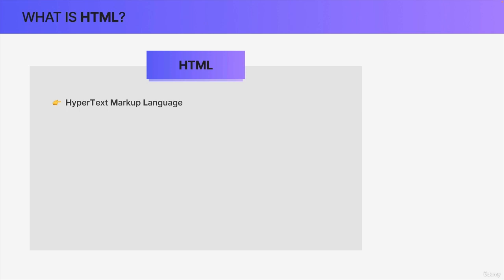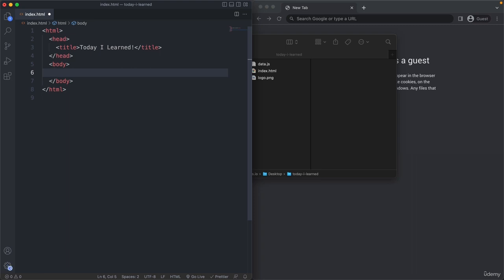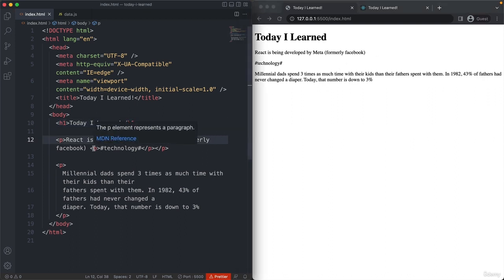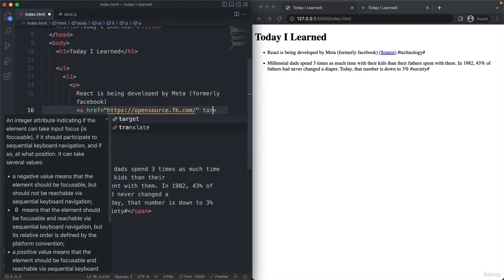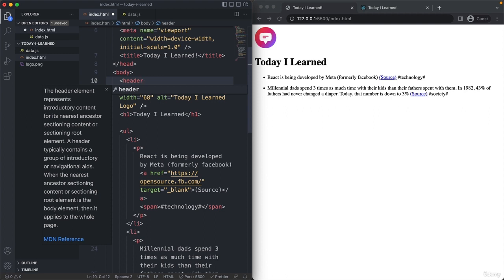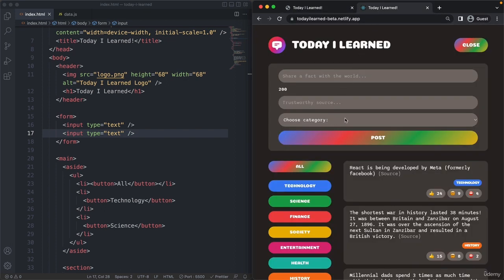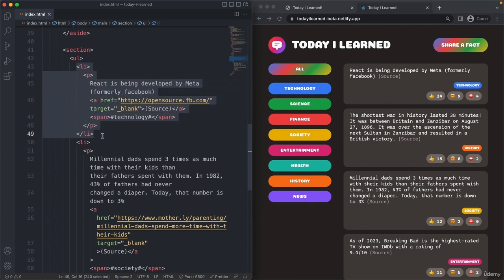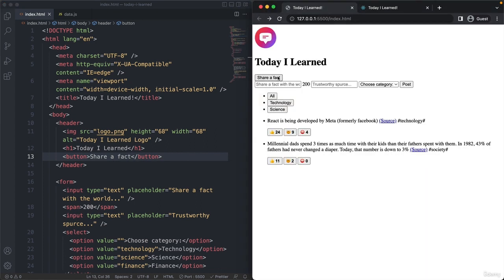Building the app skeleton